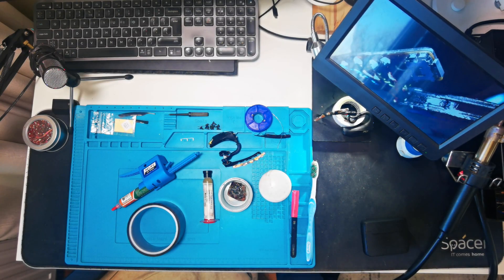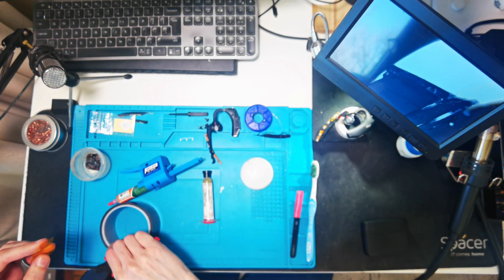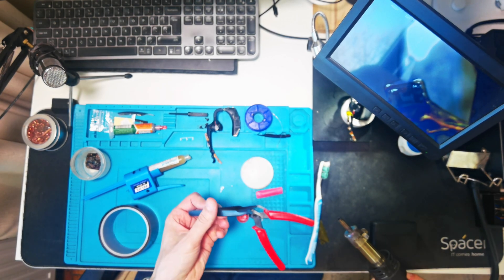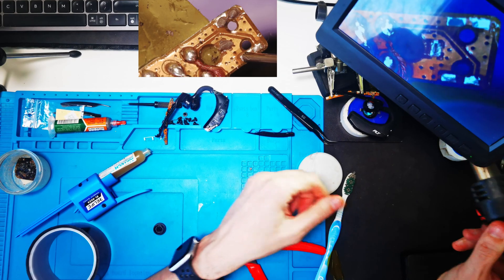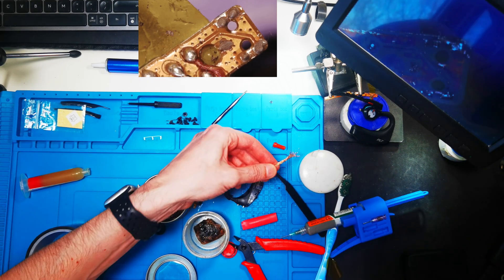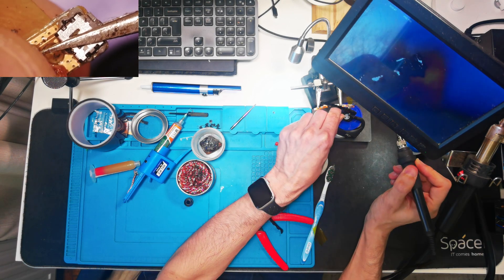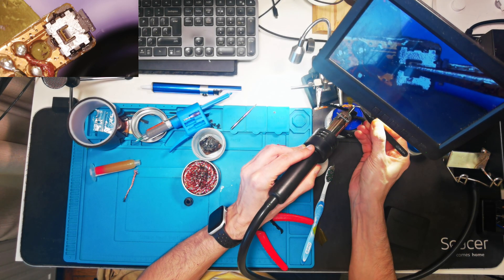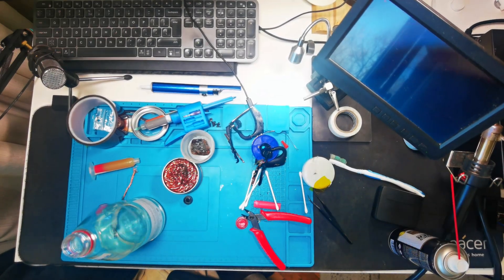Plantronics VOYAGER 5200 microphone BUTTON REPAIR disassembly A COMPLETE FAILURE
Alătură-te acestui canal pentru a primi acces la beneficii:
"Quick and Easy Plantronics Voyager 5200 Microphone Repair Tutorial"

Learn how to fix your Plantronics Voyager 5200 microphone with this step-by-step tutorial. We'll guide you through the disassembly process, troubleshooting common issues, and show you how to get your microphone working again in no time!